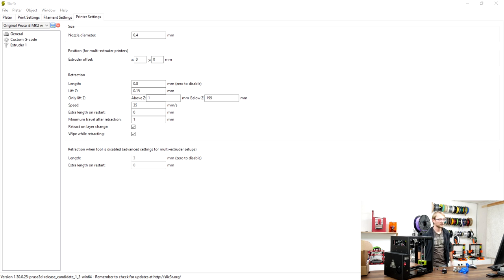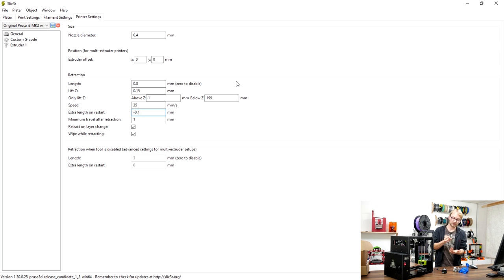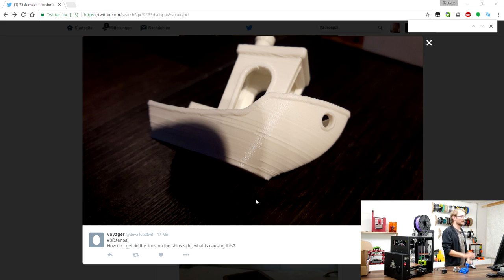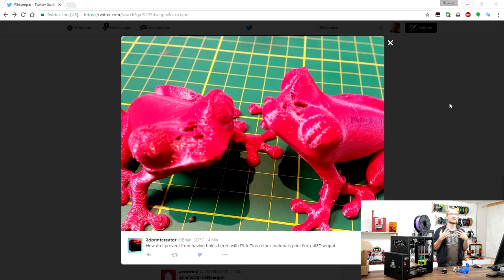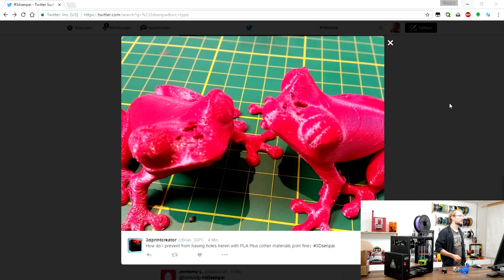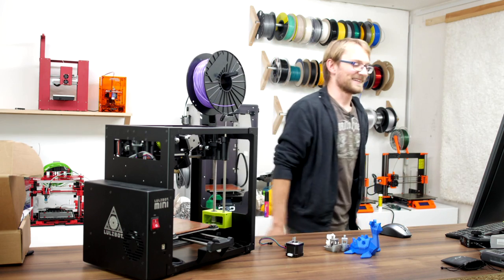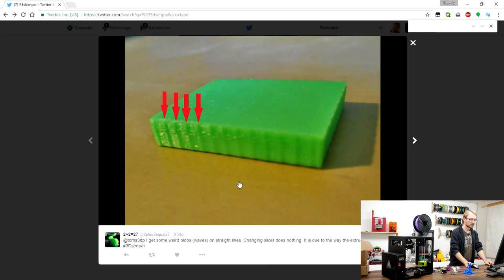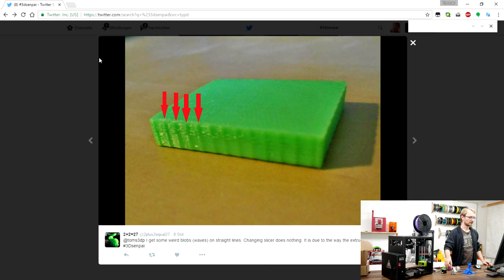[Part 2] Improve your 3D printer's quality - live coaching!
Struggling with your 3d printer's outputs? Tweet a sharp photo of your print results @toms3dp using the hastag 3Dsenpai and we'll figure out the issues together!